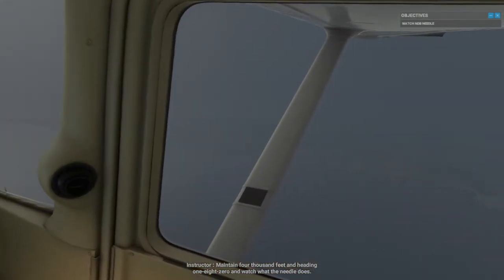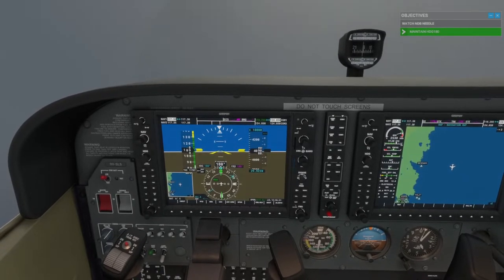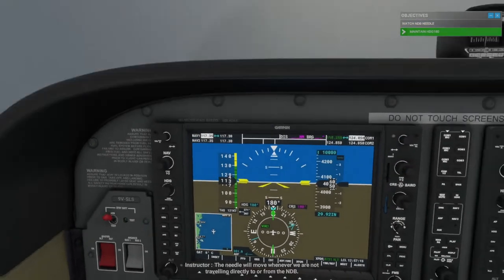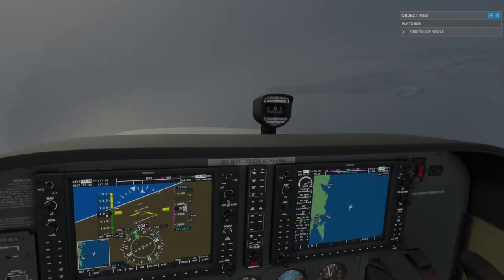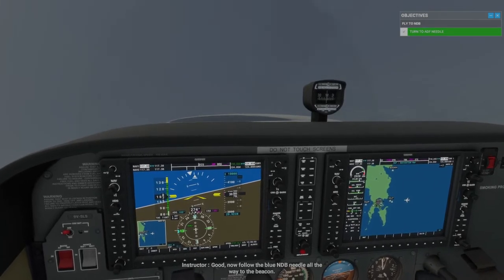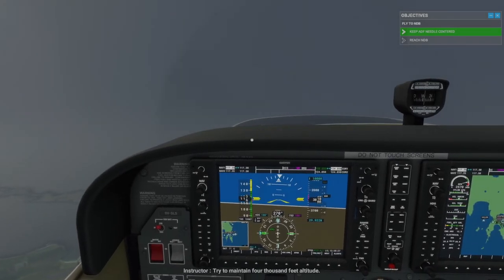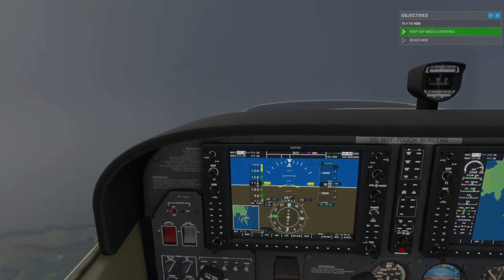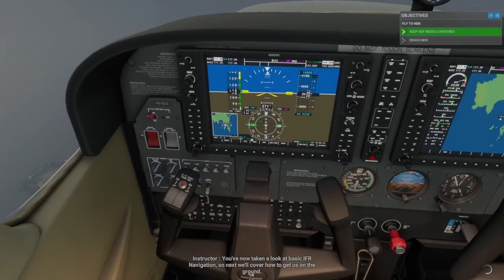Microsoft Flight Simulator - Flight Training, IFR Navigation, NDB Basics (Lesson 5 of 7)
This flight is from Shetland Islands, UK to learn on the classic method by following the blue needle on Automatic Direction Finder (ADF). In order to complete this flight, you need to ensure you are not using the Garmin G1000 NXi as the Horizontal Situation Indicator (HSI) will not be set correctly. Go to your content manager to delete the Garmin G1000 NXi to complete this training easily.